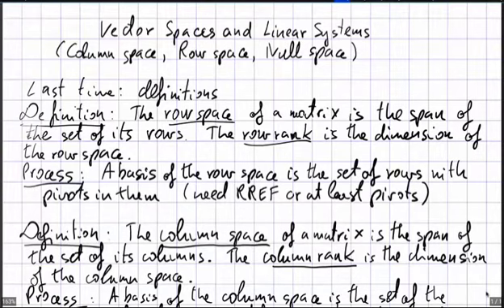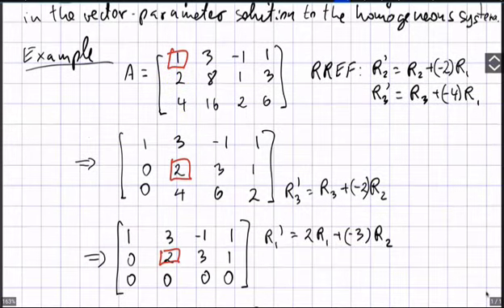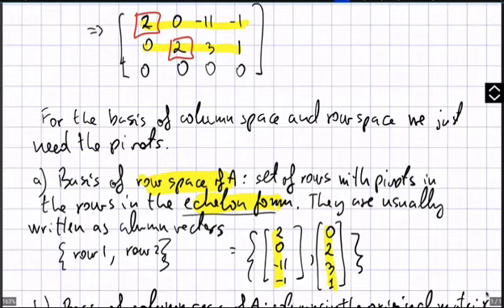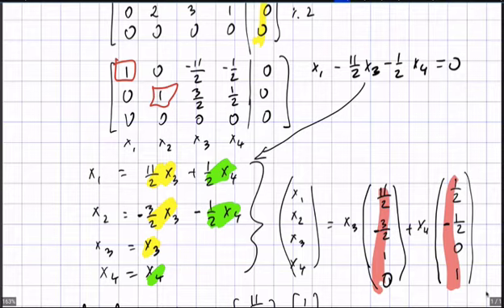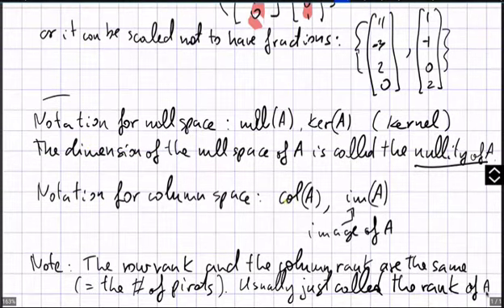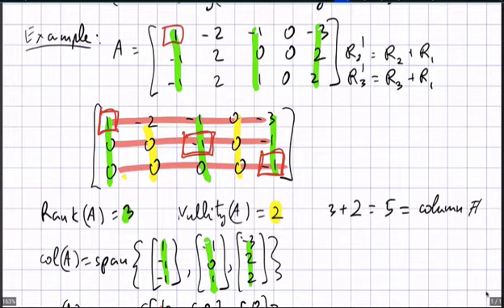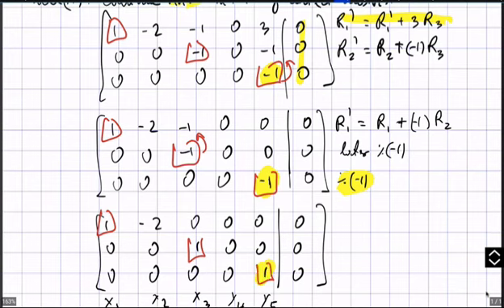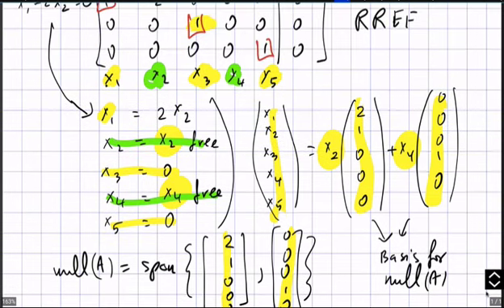Column, Row, and Null Spaces